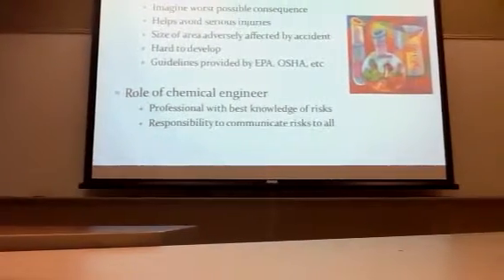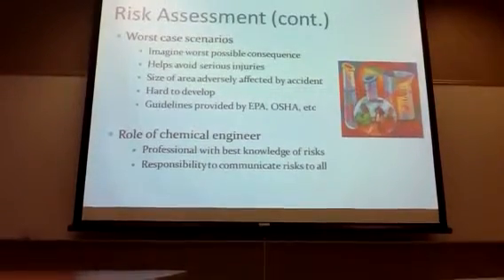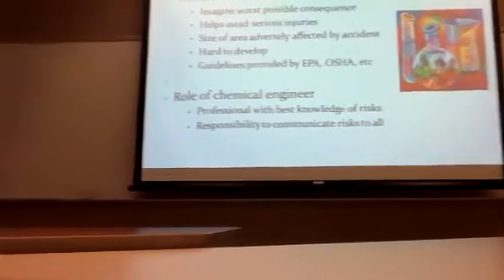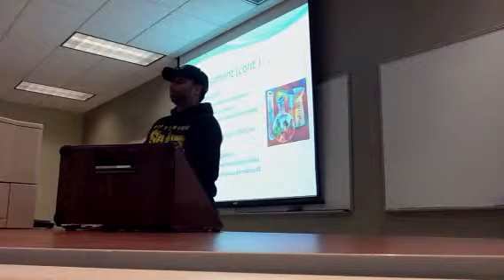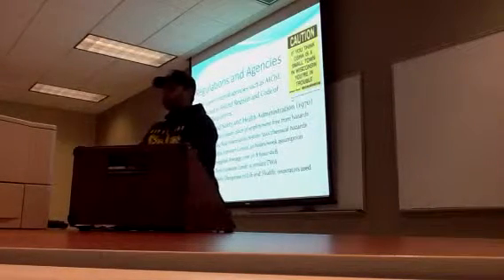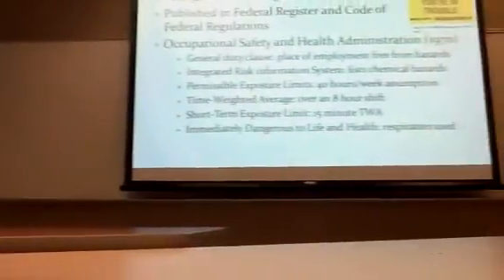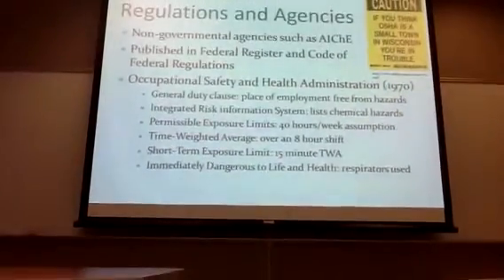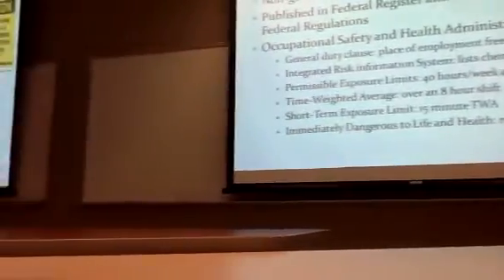Health safety environment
Jibin